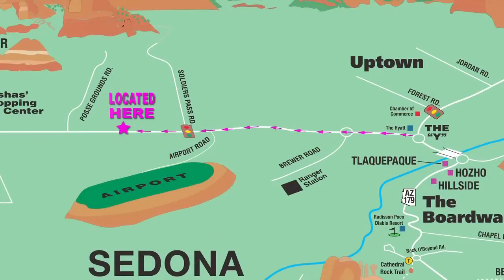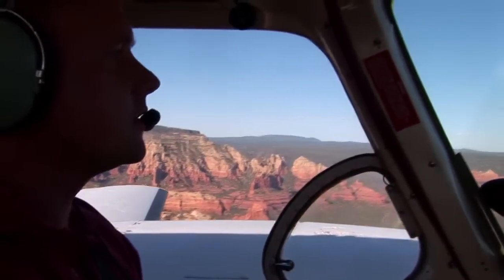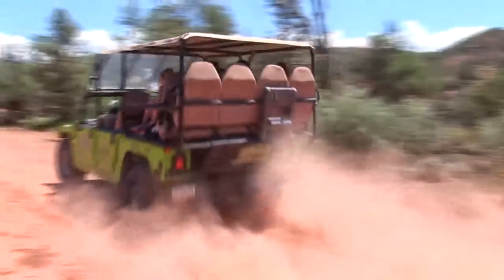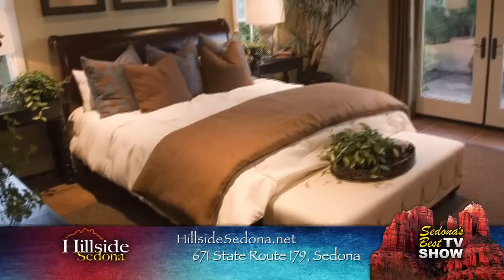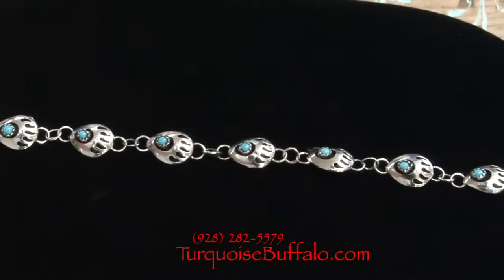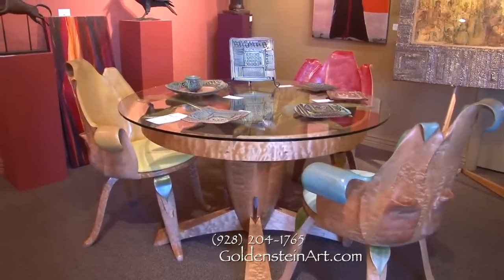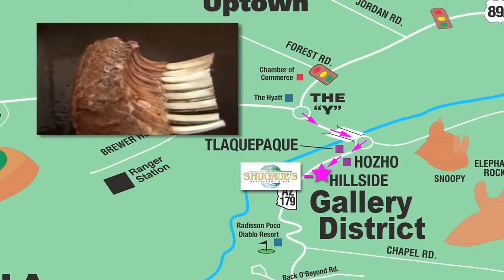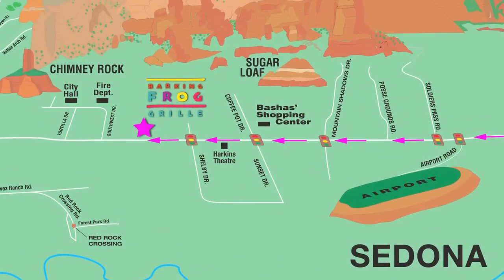Sedona's Best TV Show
Find out where the best places to eat, shop, stay and play in Sedona, Arizona.